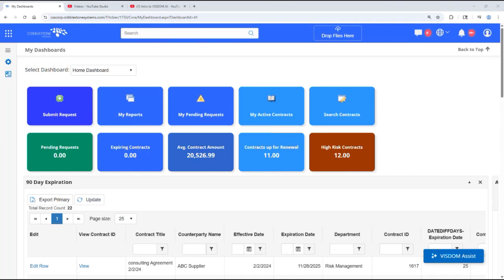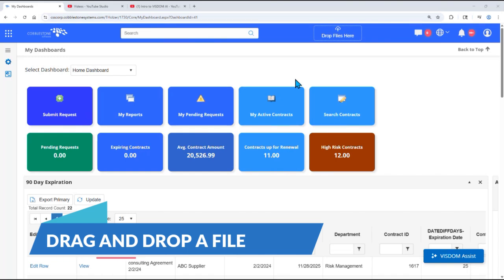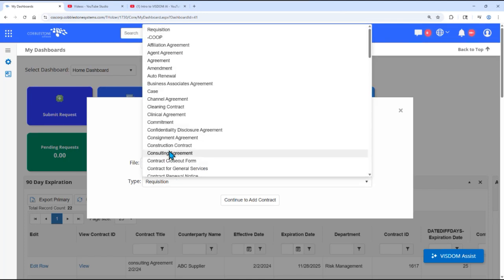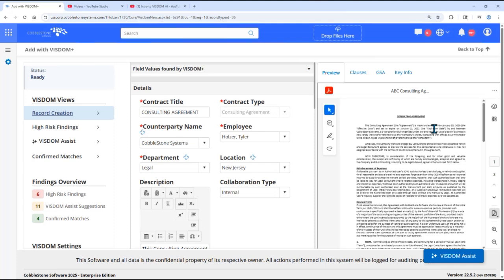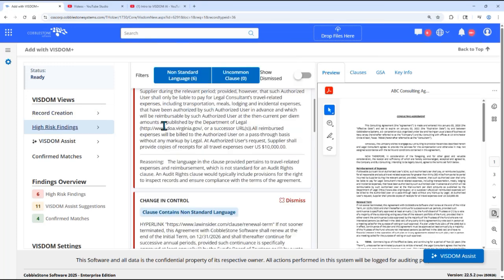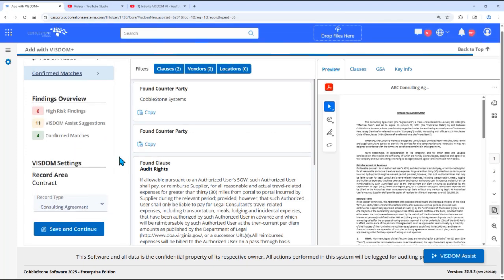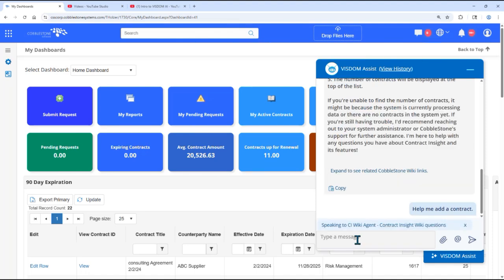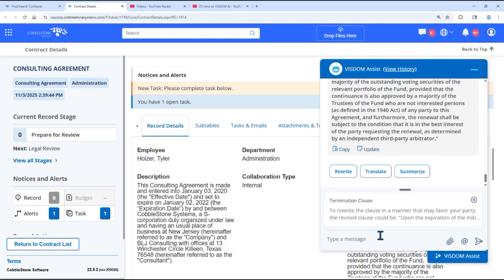Intro to VISDOM AI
0:00 Introduction
2:15 Drag-and-drop a File
7:58 VISDOM Assist Chatbot